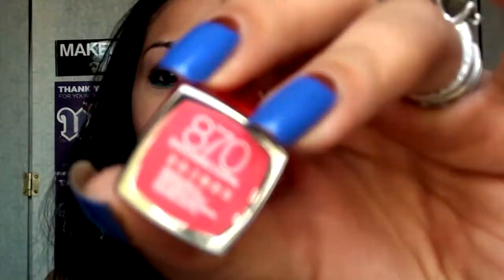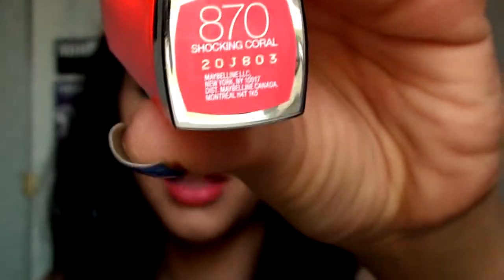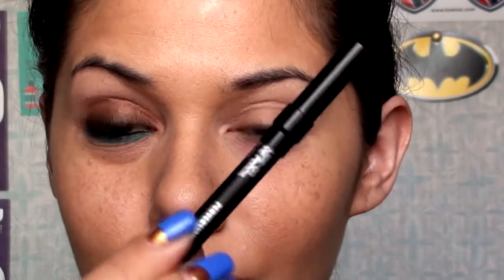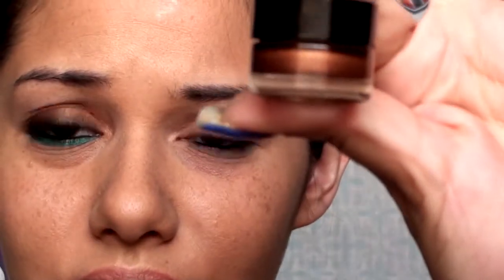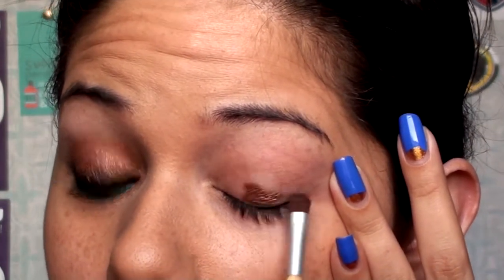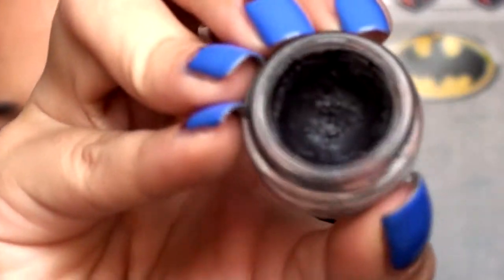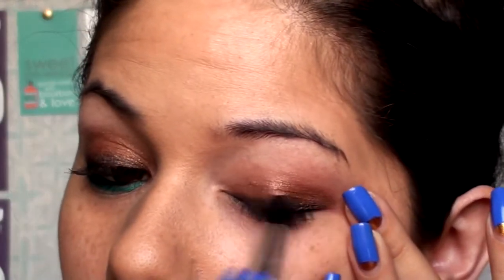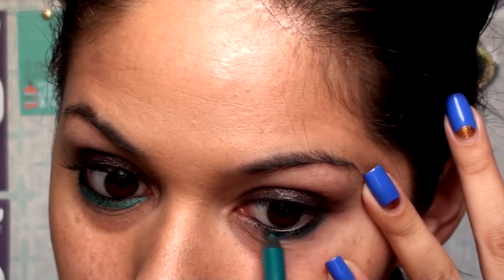Clash of the Colors Vol.2: Teal Eyes & Coral Lips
Join me on Twitter or Pinterest...or both!

On my nails:  Sally Hansen Pacific Blue w/ OPI Goldeneye

PRODUCTS USED

Eyes:
WnW Take On The Day Primer
UD 24/7 Eye Pencil (Perversion)
Indelible Cream Eye Shadow (Fort Knox & Carbon)
UD 24/7 Eye Pencil (Flipside)
PF Organic Wear Mascara

Face:
Revlon Nearly Naked Foundation & Powder
Maybelline DreamLumi Touch Concealer
PF Bronze Booster (Medium to Dark)
UD Glide On Cheek Tint (Indecent)

Lips:
Maybelline Vivid Lipstick (Shocking Coral)